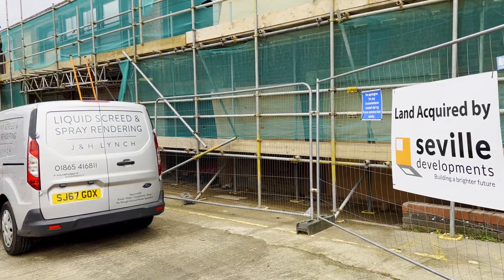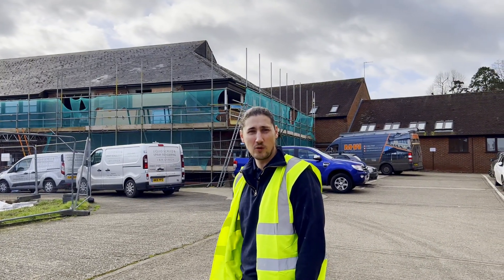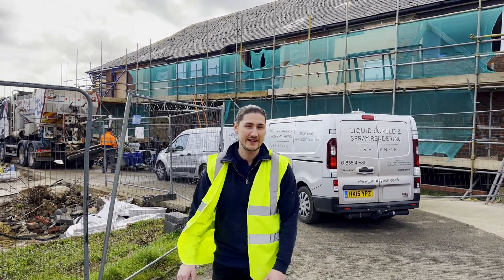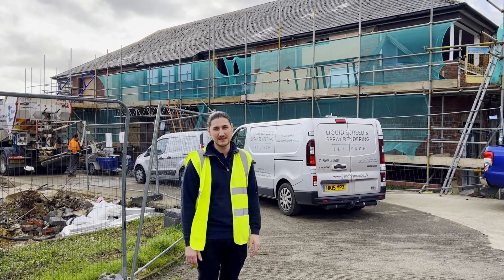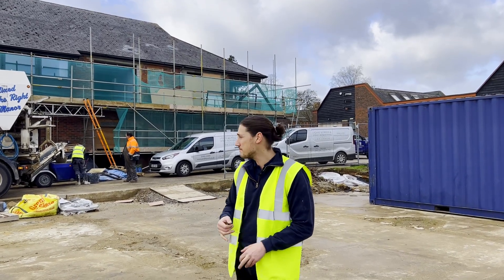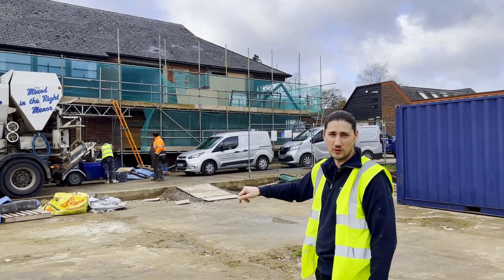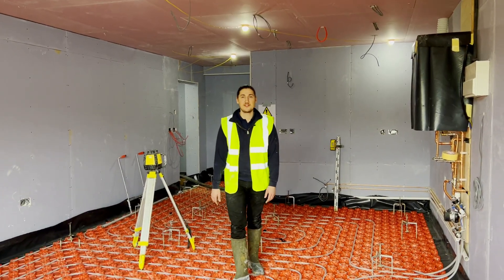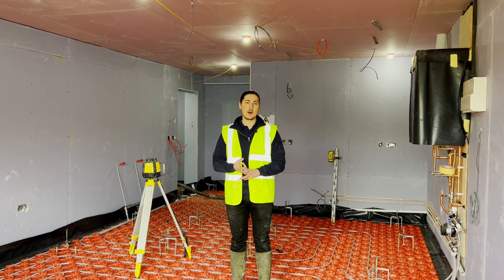What is Anhydrite Liquid Screed? Liquid screeding using Anhydrite Liquid Flow Screed.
In this video we join our Director, Henry Lynch as he explains how we install Anhydrite Liquid Screed and the benefits of this product over a Cementitious Liquid / Flow screed in Thame, Oxfordshire.